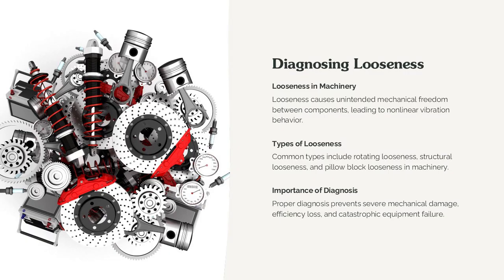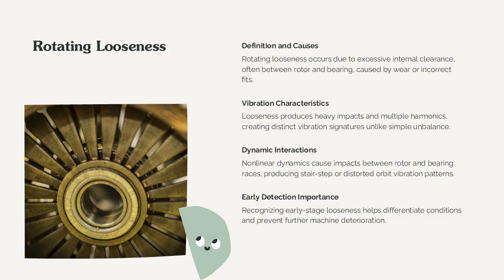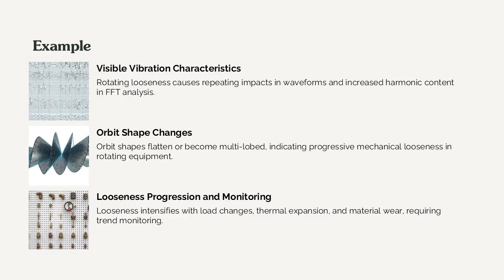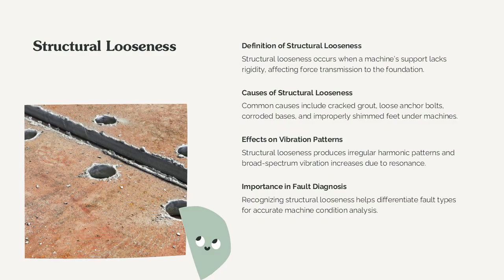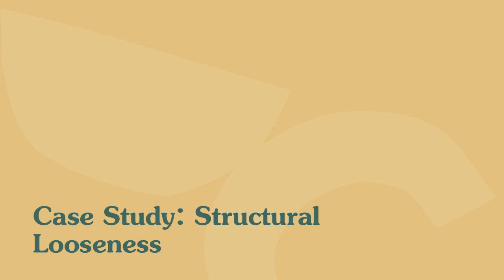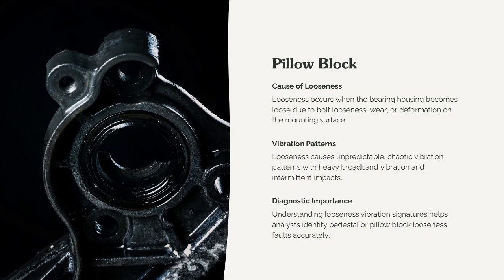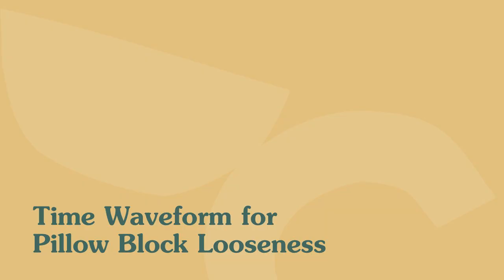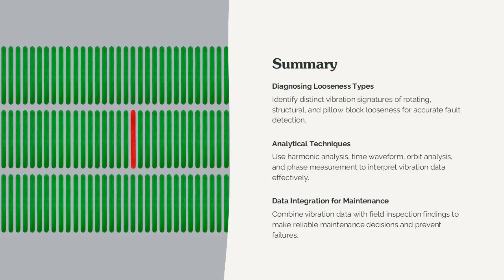Vibration Analysis Diagnosing Looseness in Rotating Machinery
Vibration Analysis Diagnosing Looseness in Rotating Machinery - Techniques for detecting mechanical instability and wear